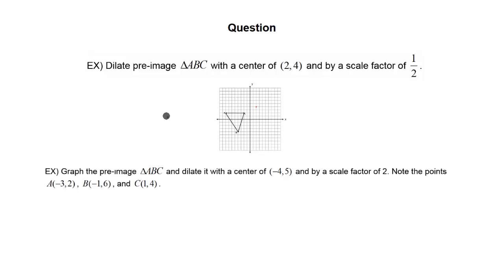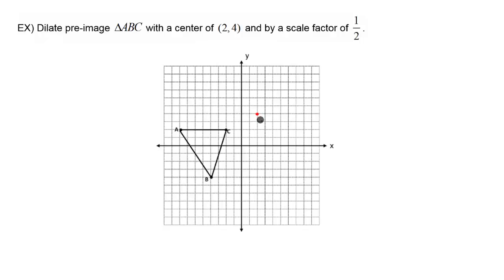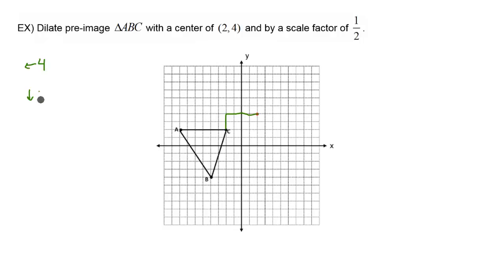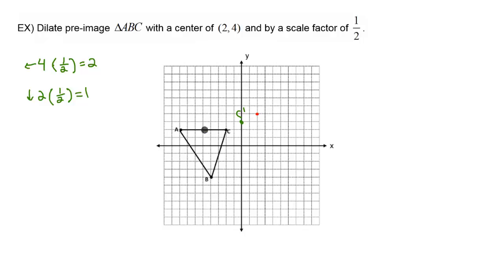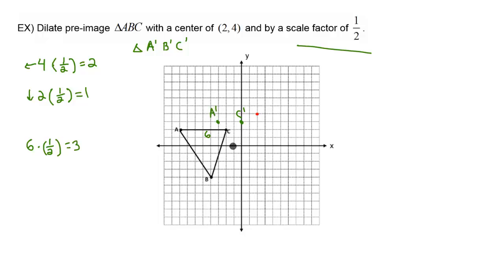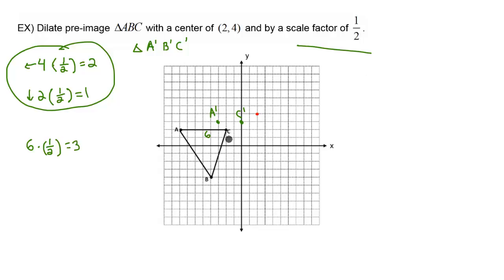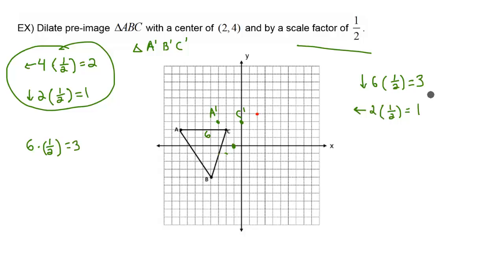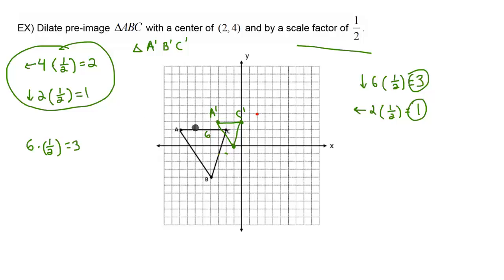Dilation - Example 2